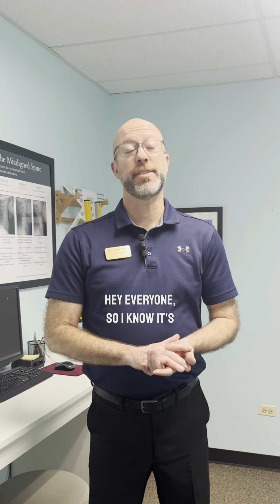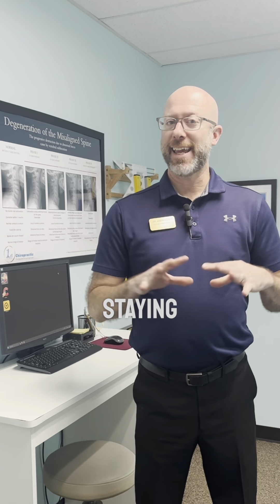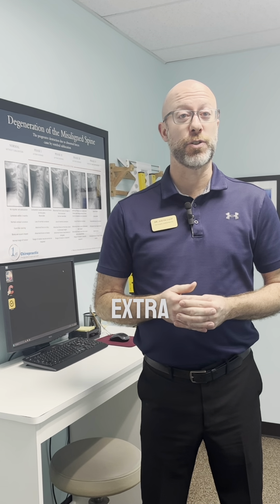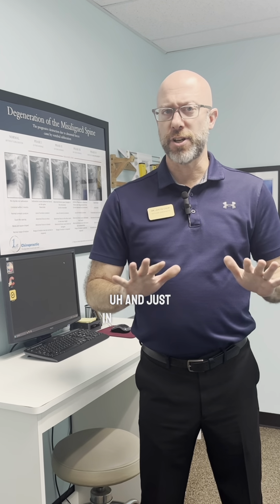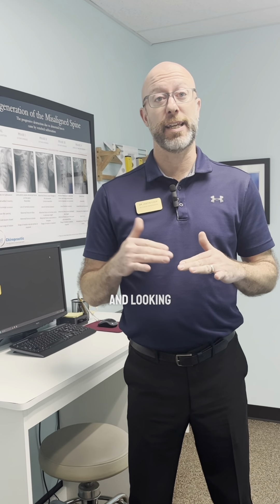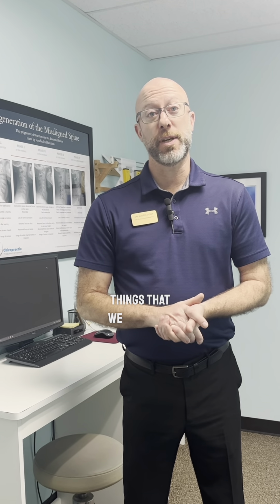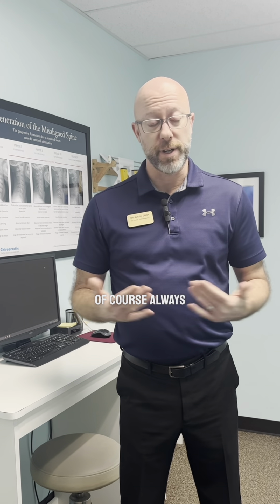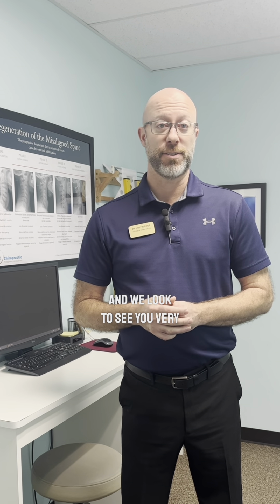NUCCA Chiropractic: Crafting Healthier Valentine's Day Delights!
Staying healthy doesn't mean sacrificing the sweet treats. Dr. Coop encourages you to check ingredients, even in your chocolate indulgences, for a healthier celebration.

Schedule a FREE consultation and exam with our office!